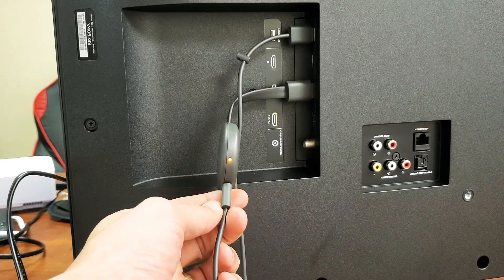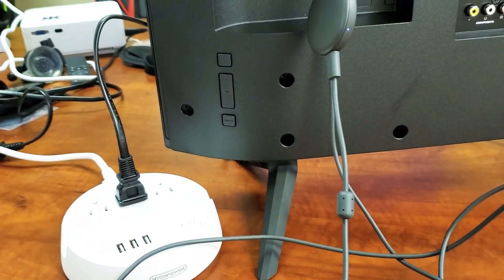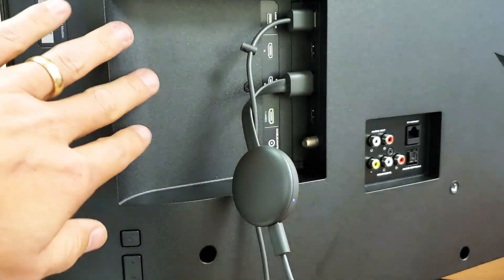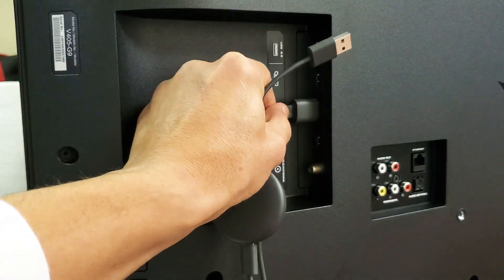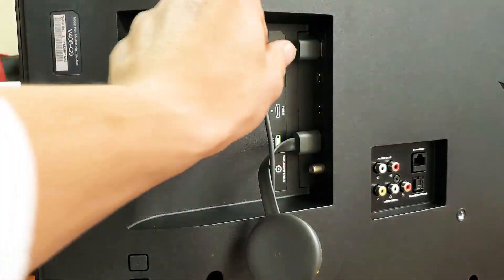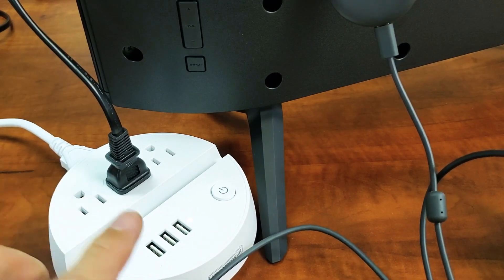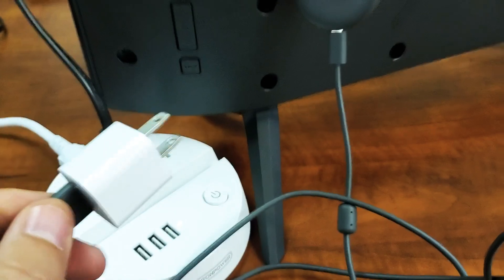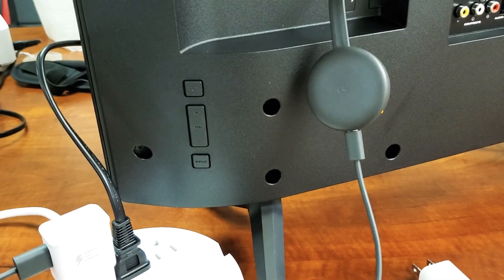Flashing Orange or Red LED Light on Google Chromecast FIXED (5 Solutions)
If your Google Chromecast is not working and you are seeing a orange (may look red) LED light pulsating or blinking then here is 5 quick easy solutions to get you back up and running. Most of you will be back in business with a fixed Chromecast by the end of this video.

This will work on all Google Chromecast Generations..1st, 2nd, 3rd, etc.